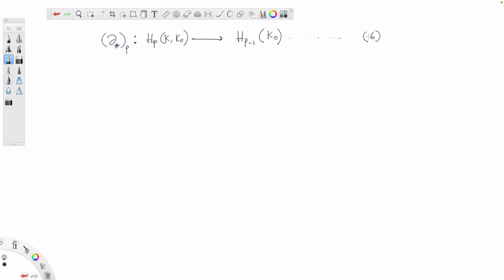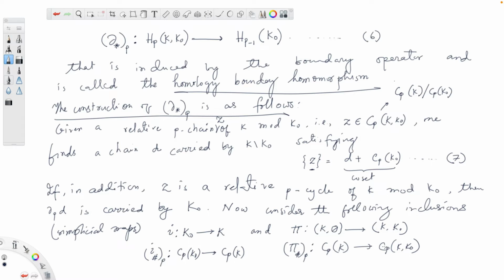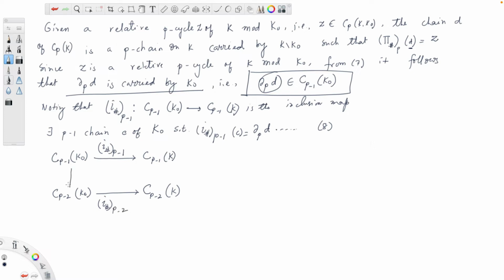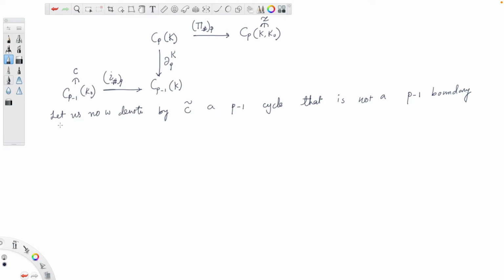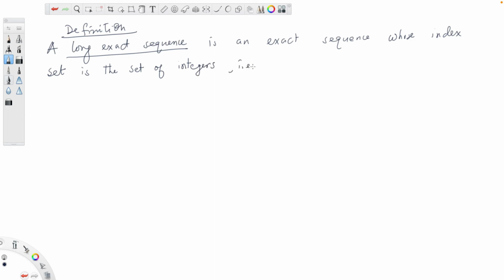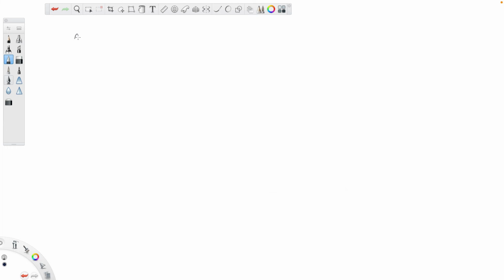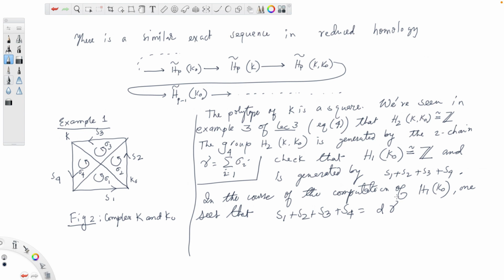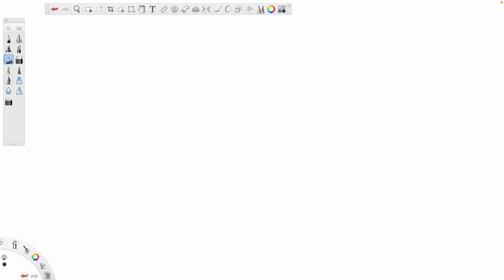MAT 432 LECTURE 4 PART 3